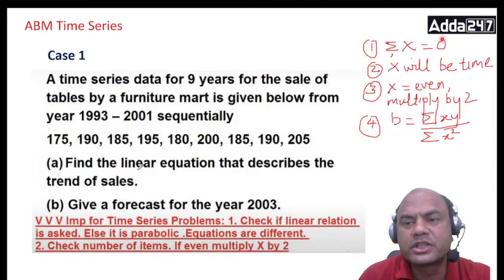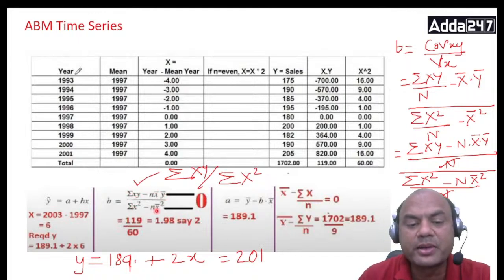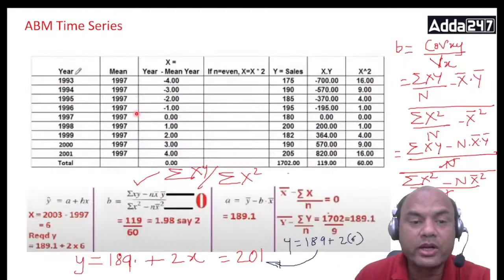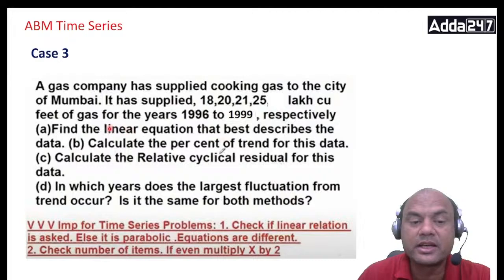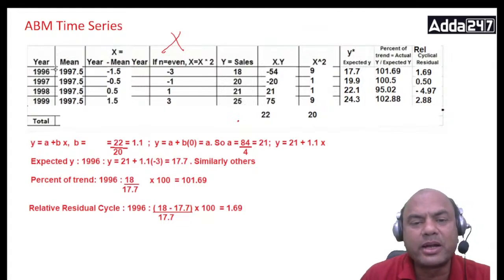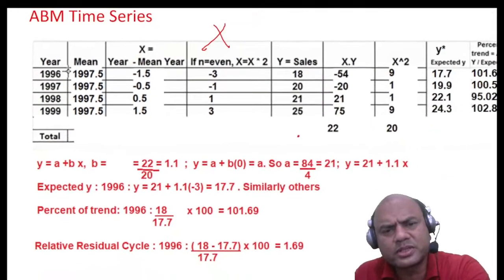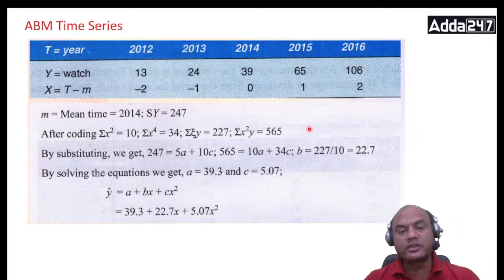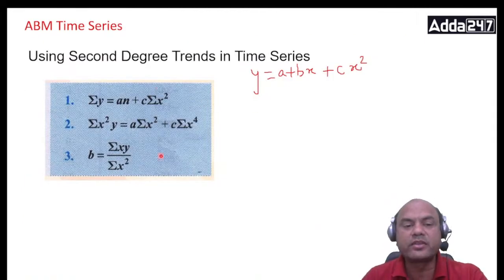CAIIB June 2024 | ABM Module D | English Medium | Most Important Questions | Class 14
CAIIB June 2024 | ABM Module D | English Medium | Most Important Questions | Advanced Bank Management | CAIIB 2024 Syllabus | CAIIB 2024 Preparation | CAIIB 2024 Online Classes